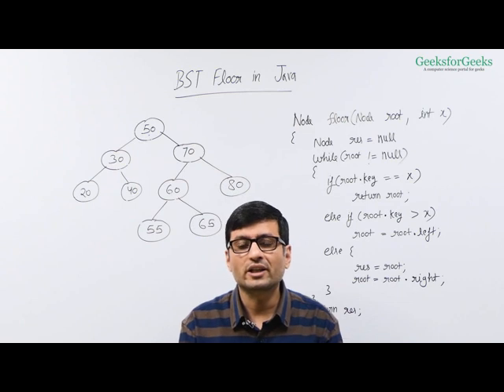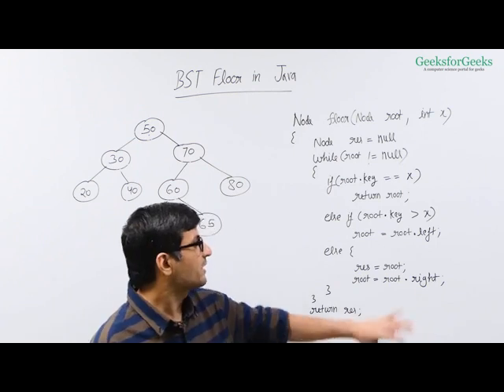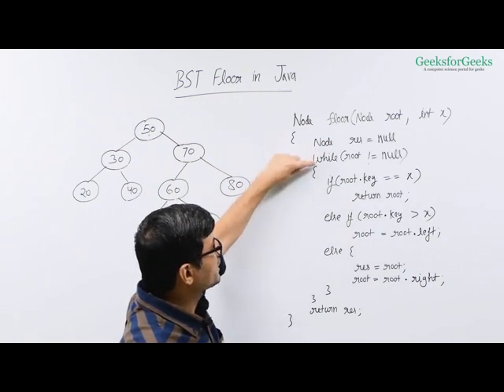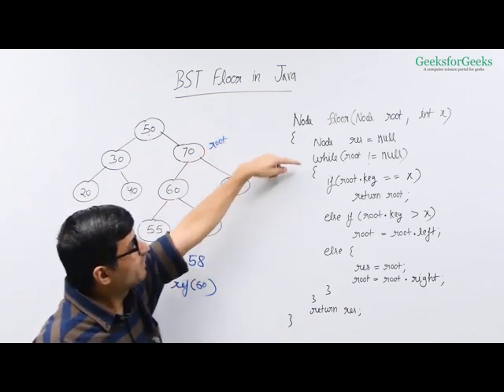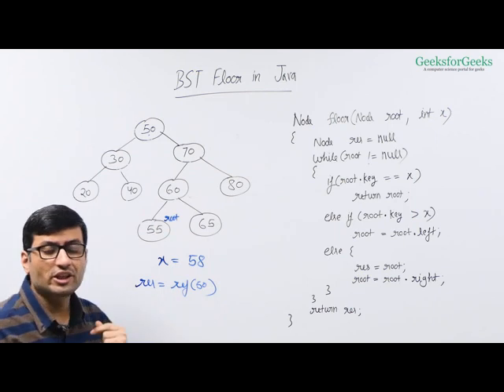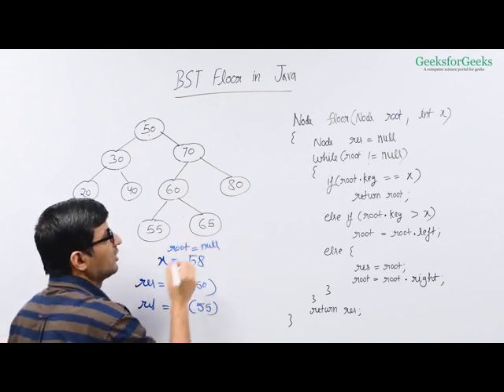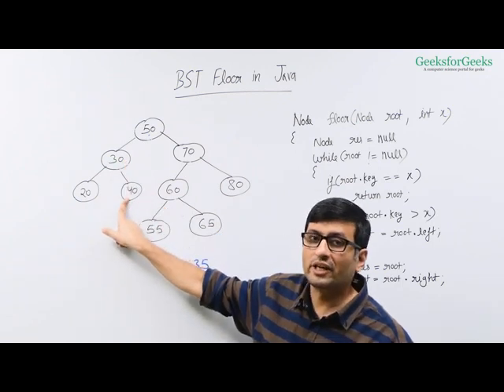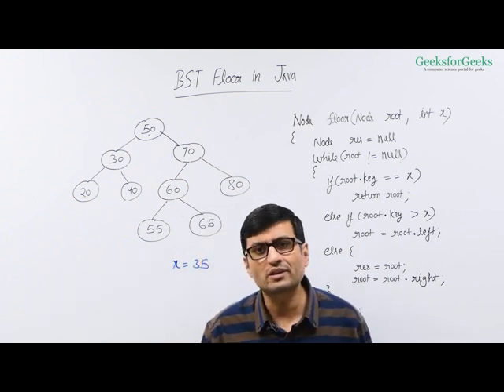BST floor in JAVA